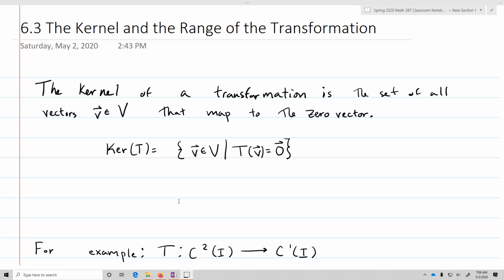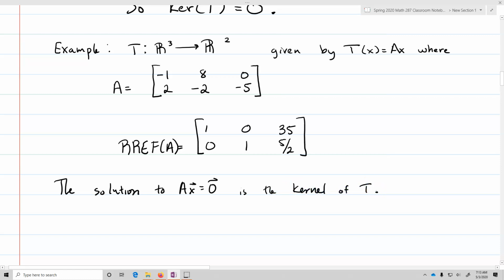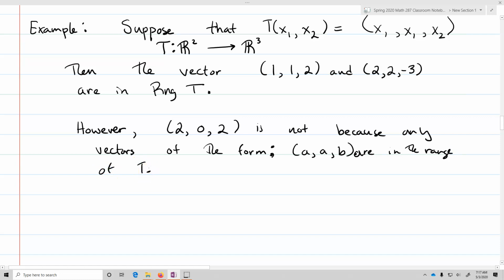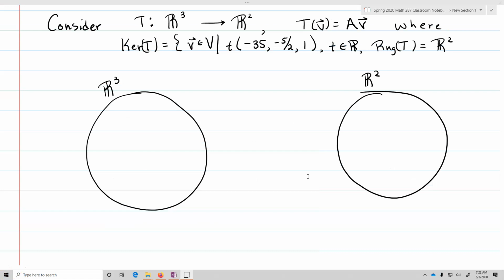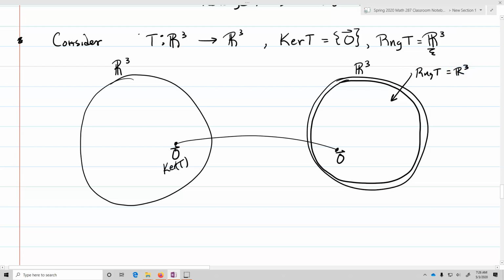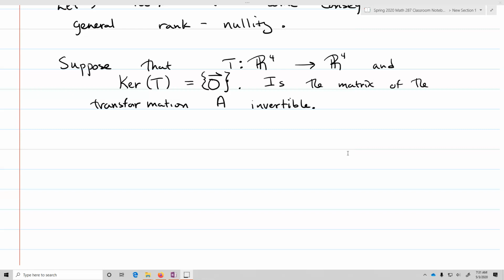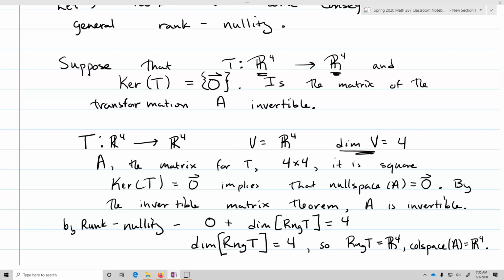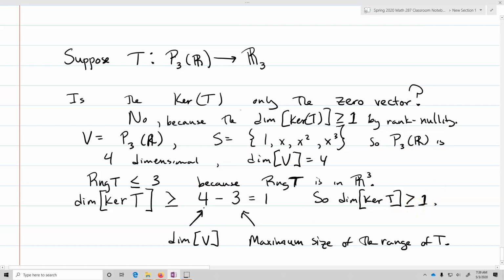Kernel of T and Range of T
In this section,  I go over the Kernel of T and its connection to the nullspace.  I also go over the Range of T and its connection to the columnspace.  And finally I go over the General Rank-Nullity Theorem.